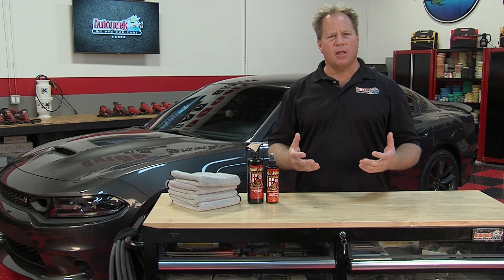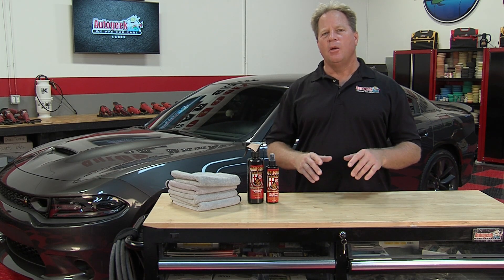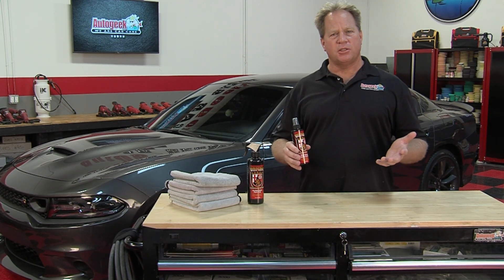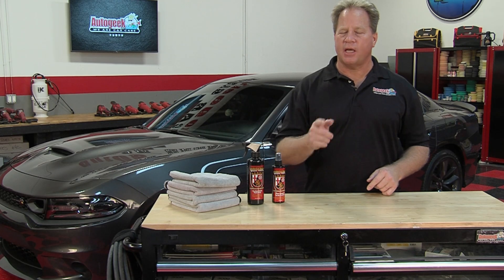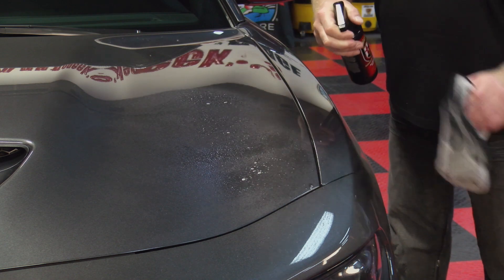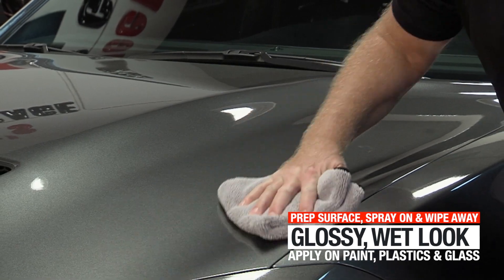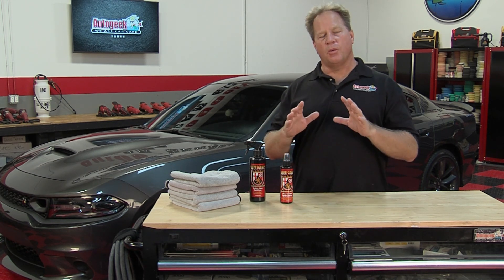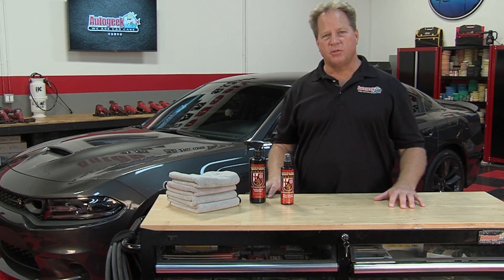How to do a spray on ceramic coating - Wolfgang Über Ceramic Spray Coating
Wolfgang Über Ceramic Spray Coating - The power of ceramic coating in the convenience of a spray!

Wolfgang Über Ceramic Spray Coating is an authentic ceramic-based paint coating, but in the ease of a spray bottle. Formulated to provide a layer of protection on its own, or as an enhanced booster of existing protection, Wolfgang Über Ceramic Spray Coating provides an easy application process. Wolfgang Über Ceramic Spray Coating is designed using true ceramic ingredients and delivers a hard, glossy finish that is hydrophobic. Wolfgang Über Ceramic Spray Coating protection will last you up to one year and can be used on exterior surfaces such as, paint, glass, clear coated wheels and headlights.

Everyone is always excited for the after glow of a ceramic coating, the perfect ‘after’ shot. However, everyone isn’t necessarily excited about the process it takes to get there. Ceramic coatings typically take time and delicacy, and sometimes there just aren’t enough hours in the day. But with Wolfgang Über Ceramic Spray Coating, you get the power of a ceramic coating in the simplicity of a spray bottle.

A ceramic coating chemically bonds with the car’s paint and creates a new layer of protection. Because it forms a semi-permanent bond with the paint, it means it does not wash away easily. Wolfgang Über Ceramic Spray Coating is chemically formulated with true ceramic ingredients, protecting your surfaces for up to one year and is safe to use on nearly all exterior surfaces. Surfaces including paint, glass, clear coated wheel and headlight.
Wolfgang Über Ceramic Spray Coating provides you with a hard and glossy finish. This enhanced gloss is evident with the advanced reflective properties of the paint, as well as, adding depth and clarity. Wolfgang Über Ceramic Spray Coating also makes the surface hydrophobic, allowing water to bead up on the surface and roll away, preventing water spots. This product can be used as a standalone product or it can be used to boost existing coatings.

What’s truly great about Wolfgang Über Ceramic Spray Coating is that it saves you time. Instead of going through the whole process of having to delicately use a suede towel around a foam applicator and carefully make your way around the entire vehicle, you can instead just easily spray Wolfgang Über Ceramic Spray Coating directly onto the painted surface or onto an applicator. Once the surface is sprayed, spread out with a microfiber towel and then wait until flashing (rainbow appearance) occurs. Once it occurs, wipe away excess product. Talk about a time saver!

DIRECTIONS:
-Wash vehicle to remove large pieces of dust and debris and do proper prep steps when necessary.
-Prep the surface to be coated with Wolfgang Perfekt Finish Paint Prep for proper adhesion of coating.
-Spray Wolfgang Uber Ceramic Spray Coating directly onto the painted surface, being mindful of overspray, or onto a microfiber applicator.
-Spread the product using an applicator or microfiber towel.
-Wait until flashing (rainbow appearance) is completed and then wipe off excess product.
-Continue around entirety of vehicle.

8 oz.